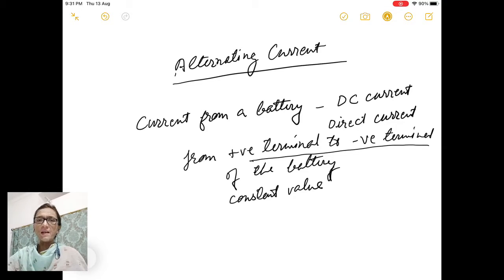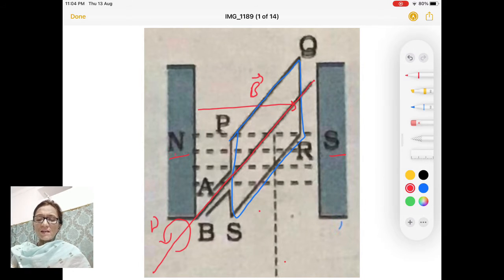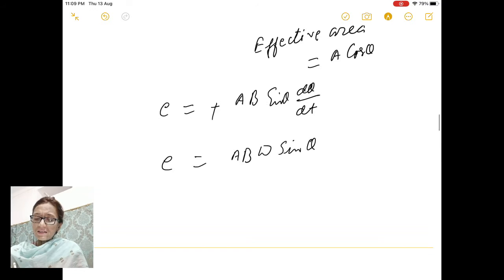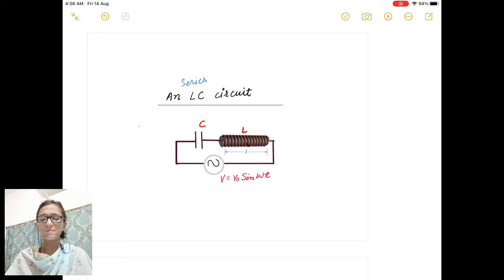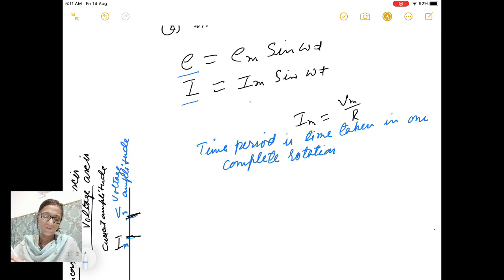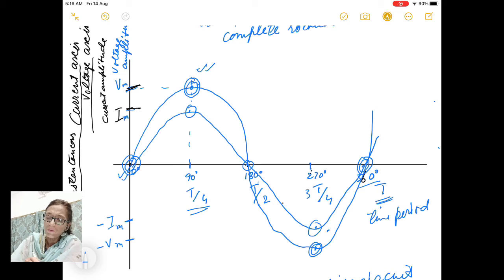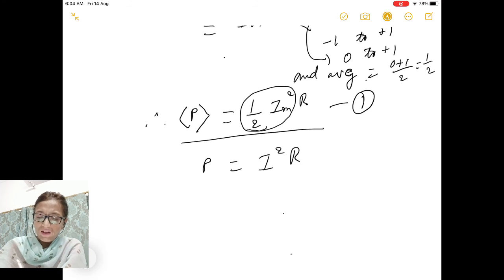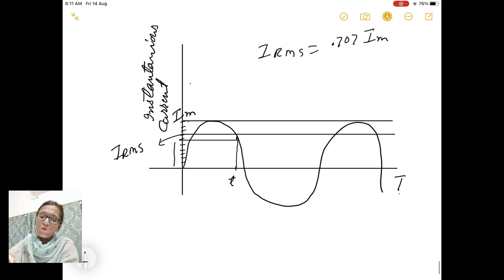Physics Class 12: L:-Alternating current :Topic:- Alternating current,EMF;A resistive circuit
Alternating current; generation af AC in generator; A resistive circuit; difference among instantaneous current,current amplitude,RMS current